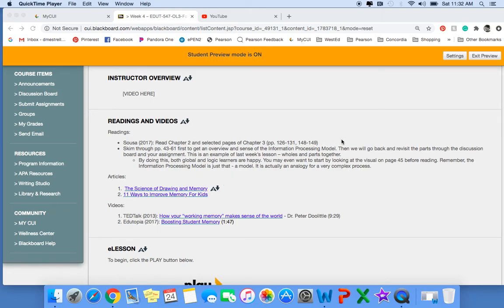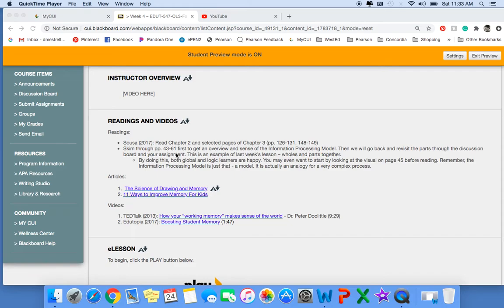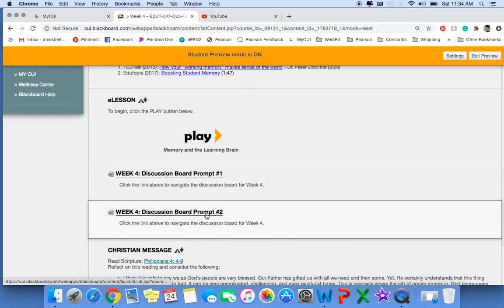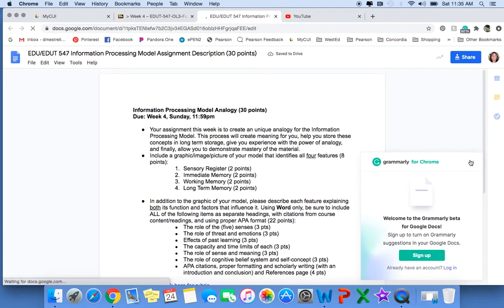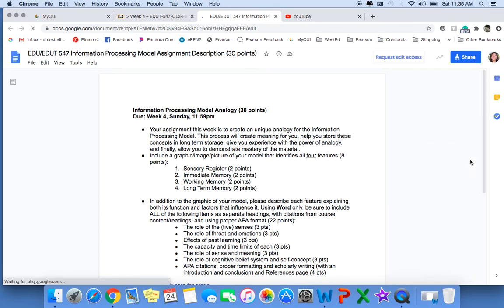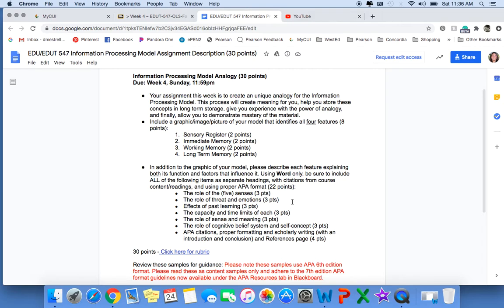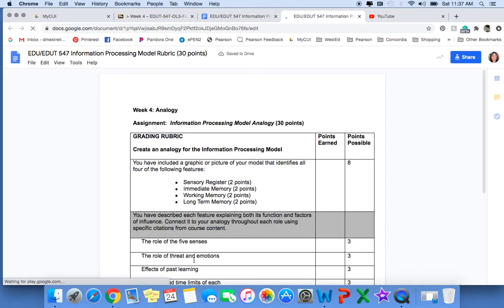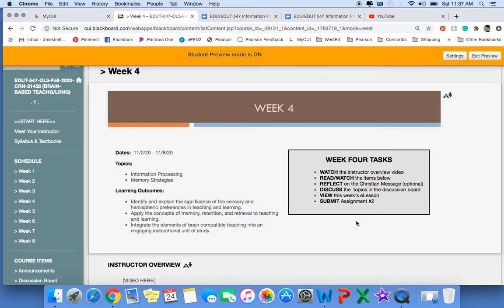Week 4 Overview